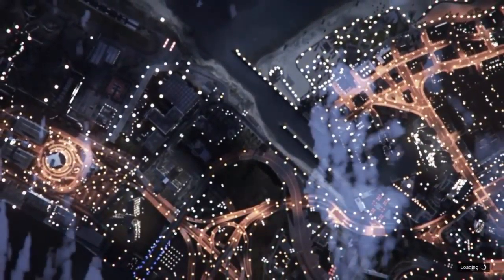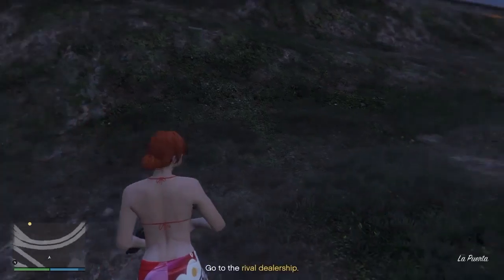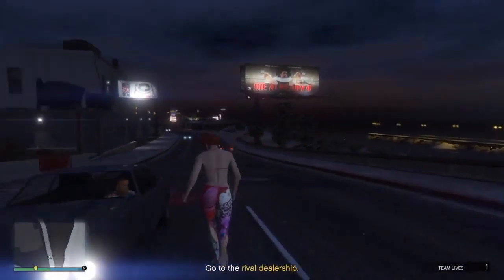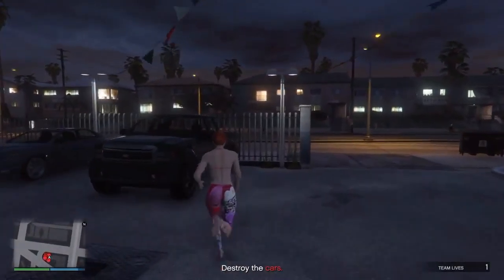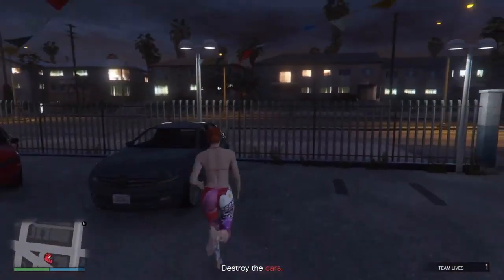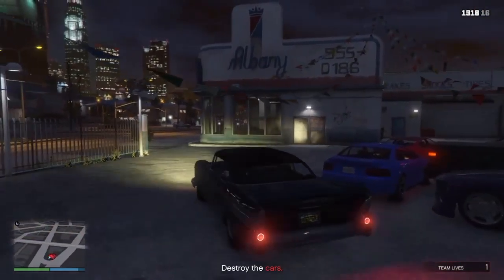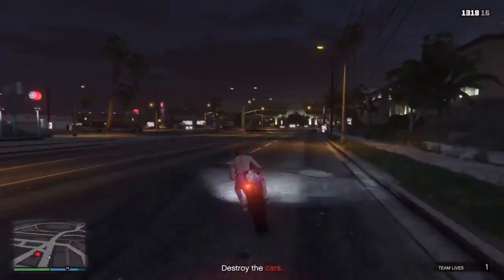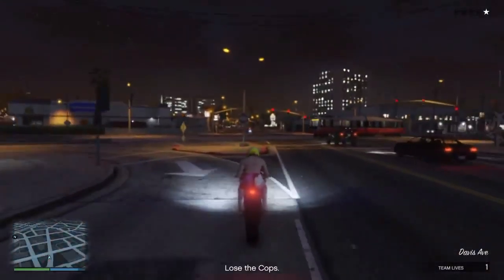Gta5 mission blow up1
Gta mission super fast mission